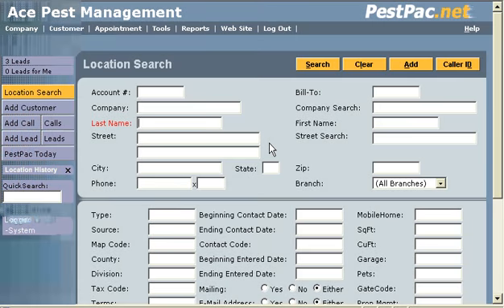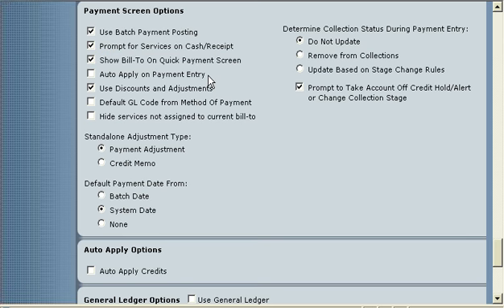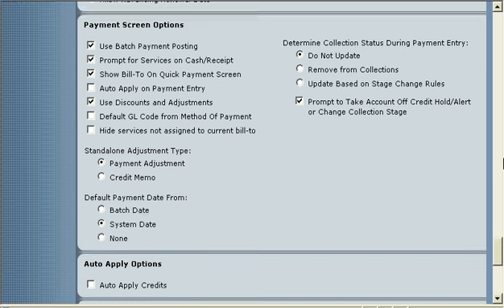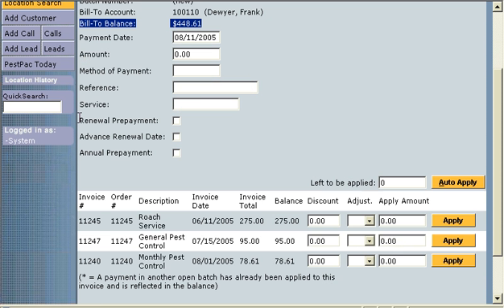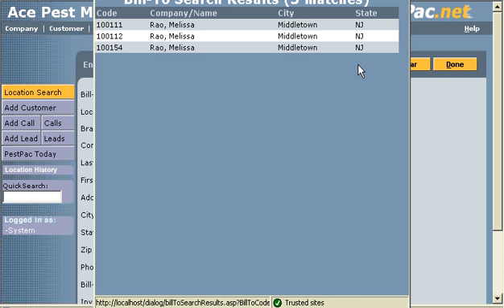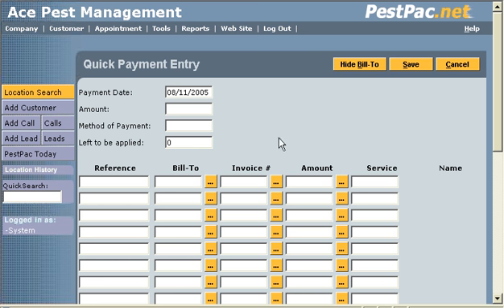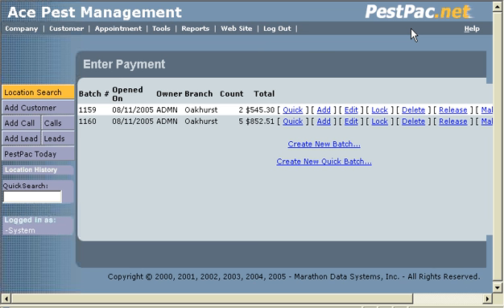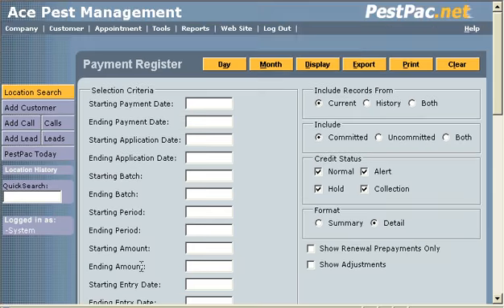Payment Entry asf